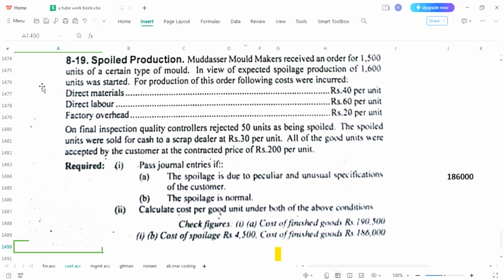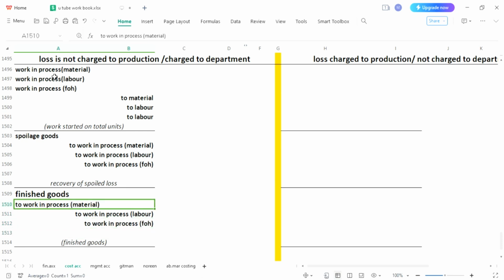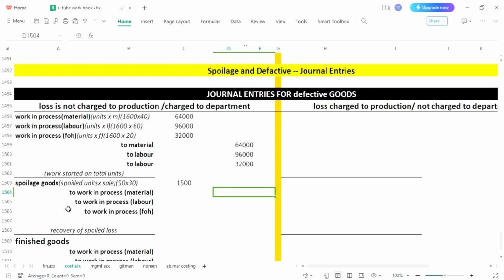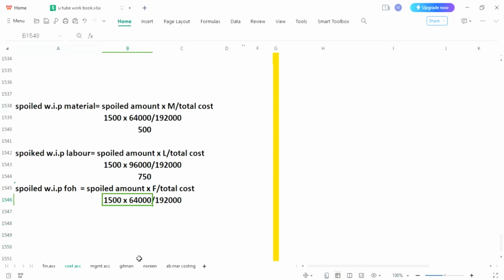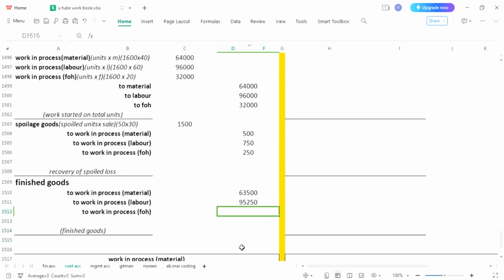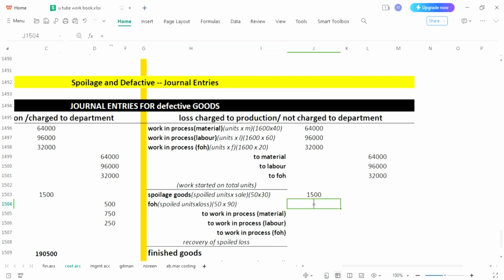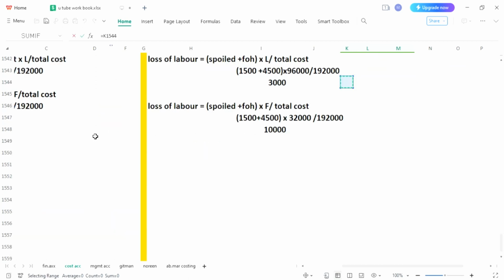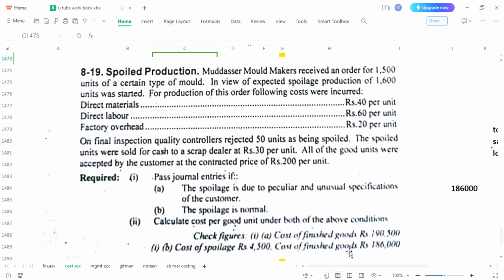spoild defective Q.4 (8-19)